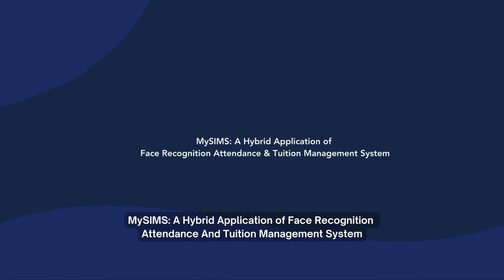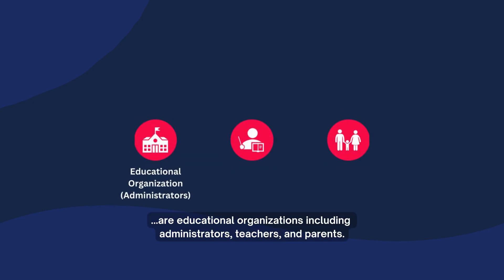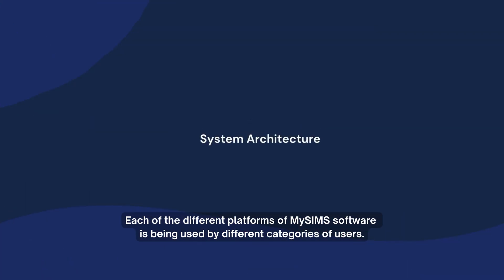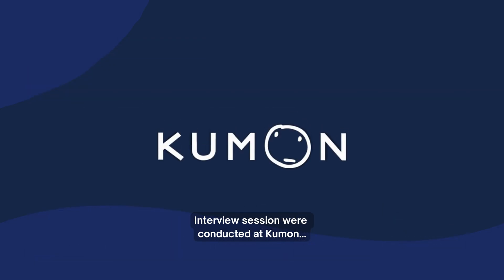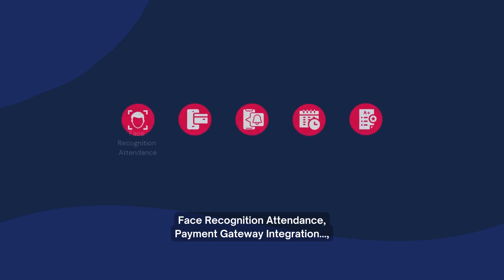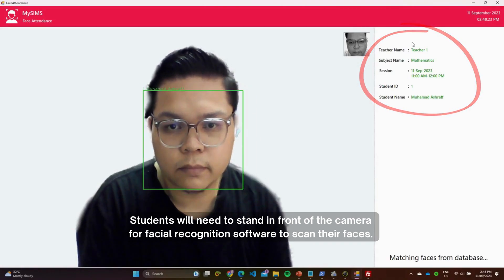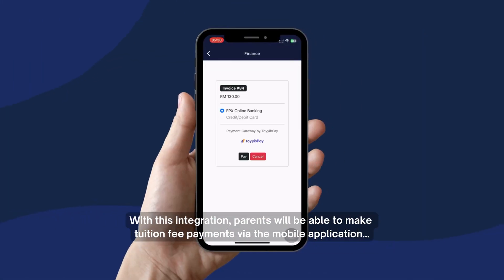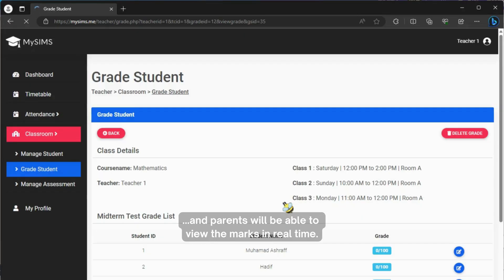GDIID 2023 | ID 4020: MYSIMS: A HYBRID APPLICATION OF FACE RECOGNITION AND TUITION MANAGEMENT SYSTEM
Title: MYSIMS: A HYBRID APPLICATION OF FACE RECOGNITION AND TUITION MANAGEMENT SYSTEM
Catergory IID: Science & Technology